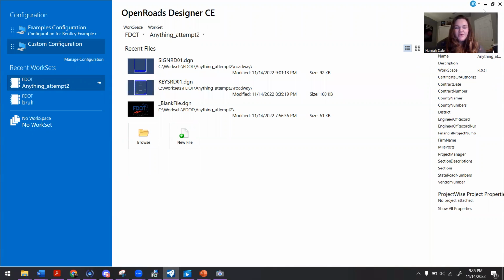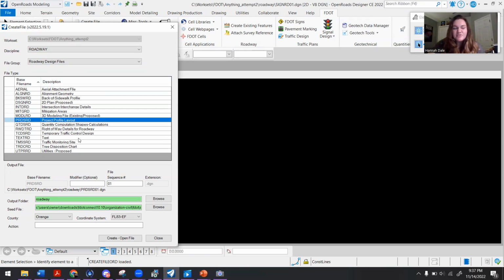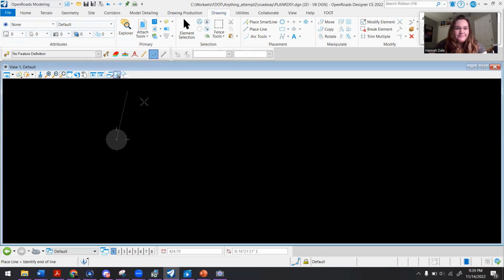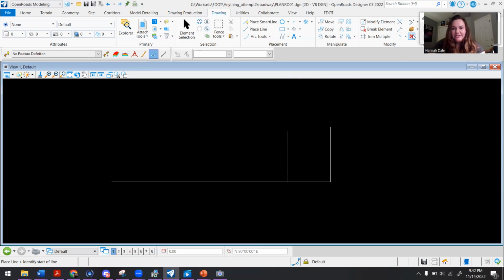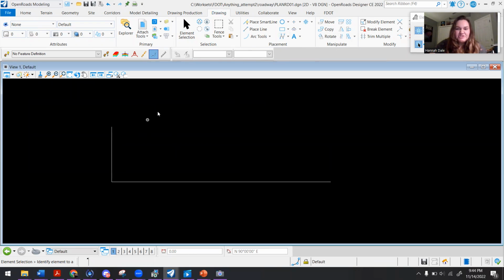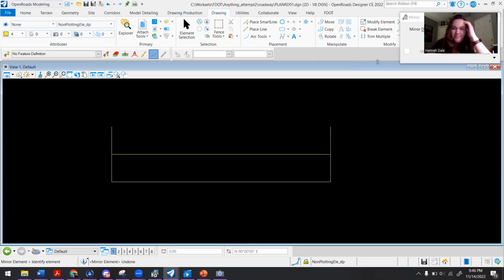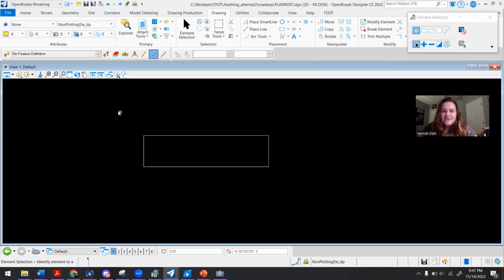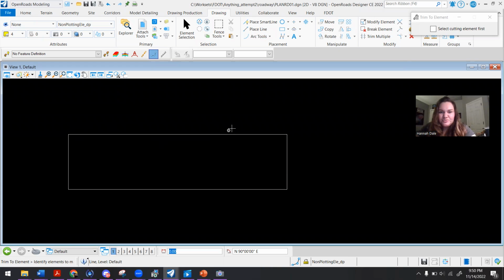Extremely Basic CAD Drawing Tutorial (Using FDOT Connect & MicroStation)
How to use basic CAD drawing tools, such as line, grouping, trimming, snapping, and various other tools.